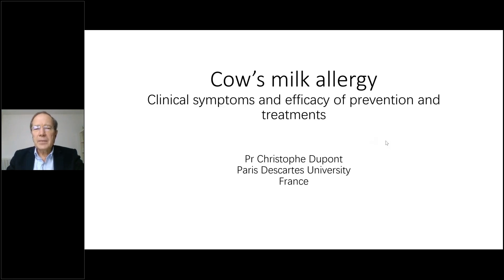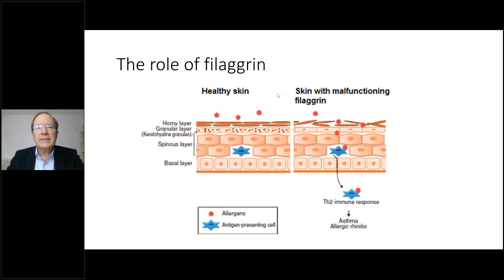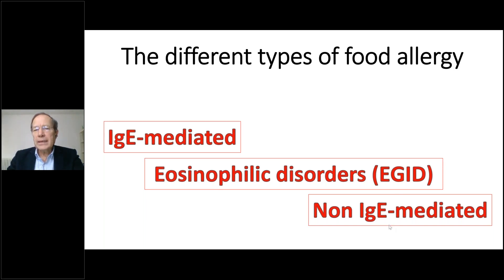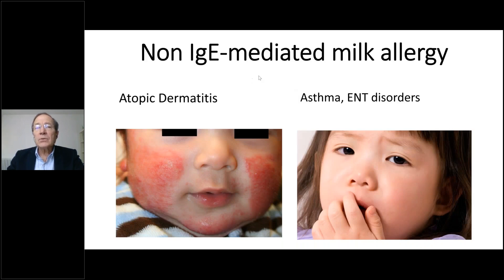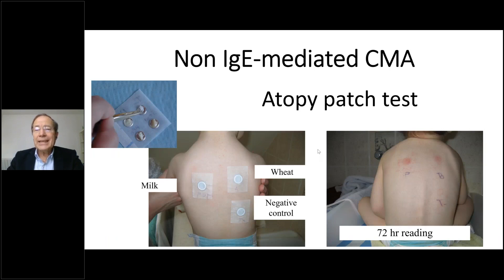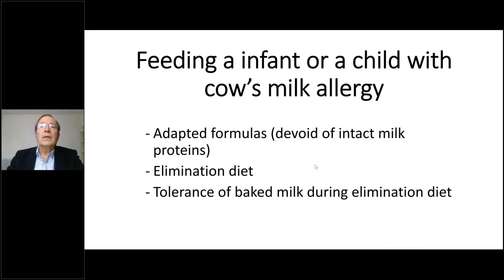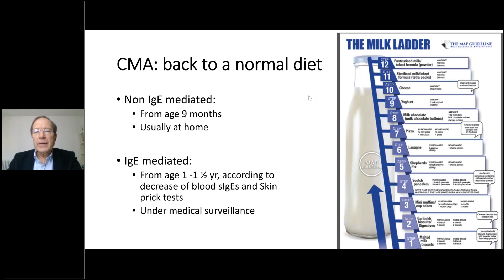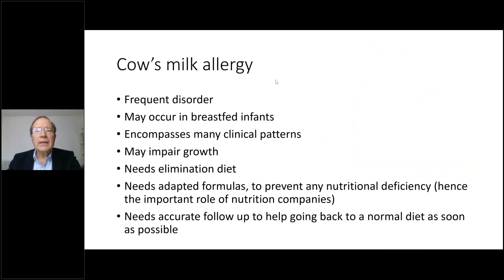Webinar - Cow's milk allergy by Prof. Christophe Dupont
Cow’s milk allergy is a common diagnosis in early life. It consists of an allergic reaction to the protein present in cow’s milk and manifests as a variety of symptoms such as skin reactions and digestive issues which commonly develop in infants. In this webinar, Prof. Christophe Dupont, from the University of Paris Descartes, addresses the clinical symptoms and the treatments for this condition.

ABOUT

Dr. Christophe Dupont has been a Paediatric Gastroenterologist (GI) since 1980, and has specialised in endoscopy, with a focus on endoscopy in neonates and allergic children. He was formerly head of the ambulatory paediatric GI department at Hospital Necker in Paris and Emeritus professor at Paris-Descartes University.
Dr. Dupont is now president of the Committee of Nutrition of the French Society of Pediatrics and he is currently working in the field of pediatric GI and severe food allergy, diagnosis and treatment. He is also the co-founder of the company DBV Technologies. He is the principal investigator in numerous clinical trials, in the field of gastroesophageal reflux, diarrhea, constipation, infant nutrition and food allergy. Dr. Dupont has published over 300 publications in peer-reviewed papers.